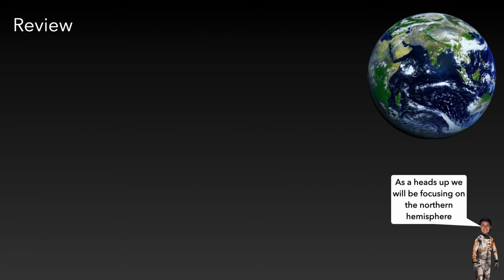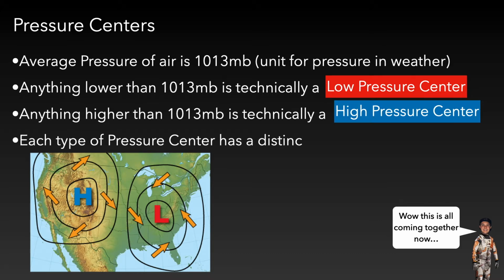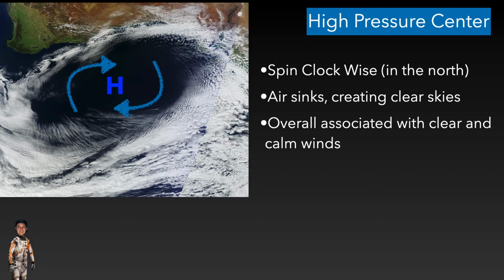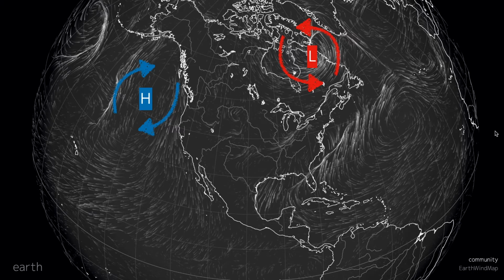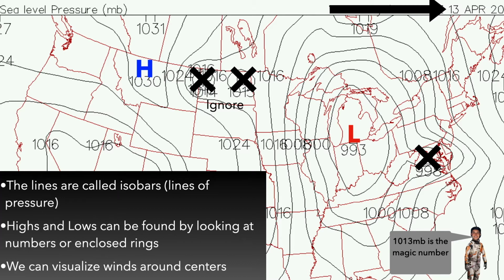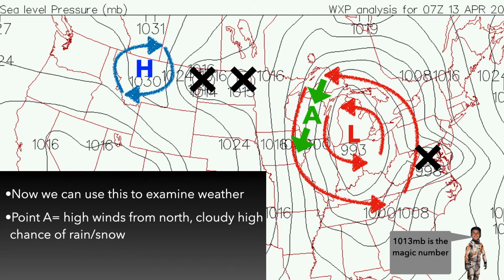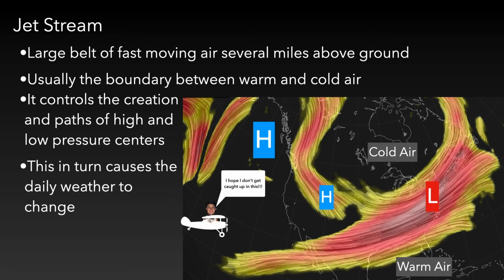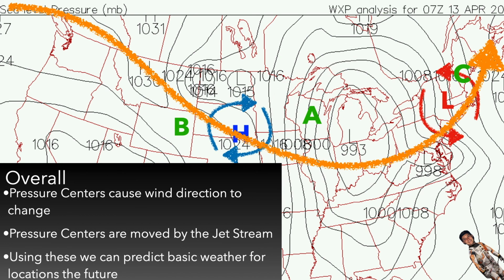Pressure Centers (Fixed audio)